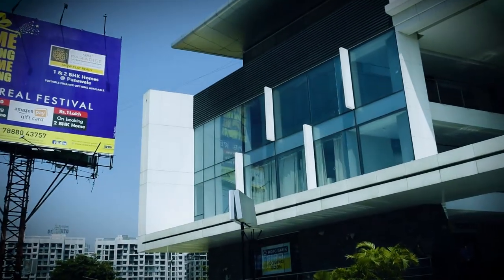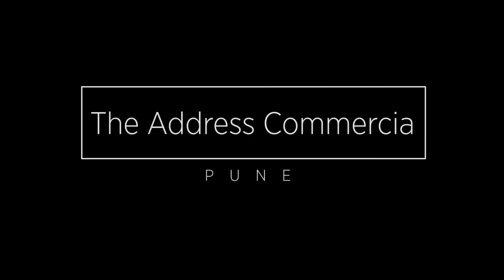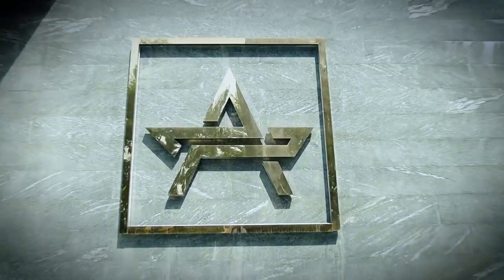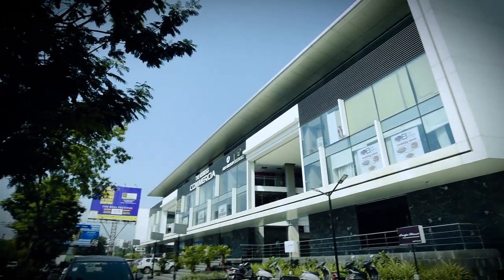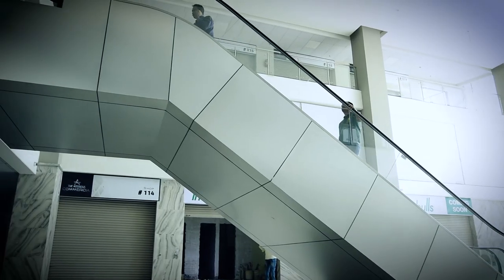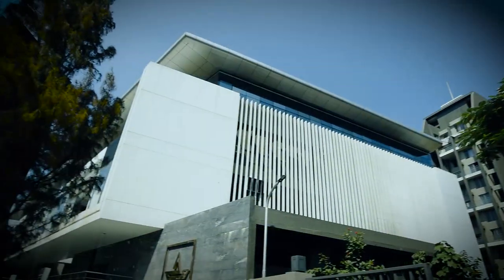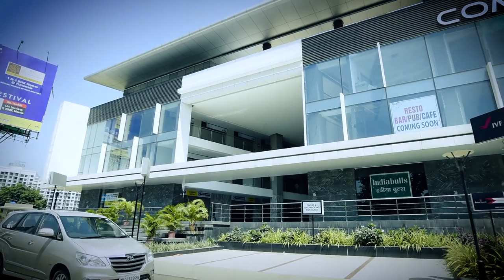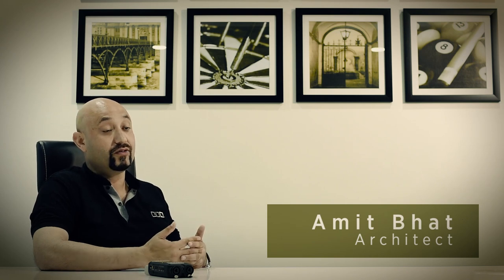The Address Commercia, Pune - The Space Story | Product Used - Aludecor Aluminium Composite Panels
How to ensure saleability of a mall that’s on a highway? That was the question that confronted Amit Bhat while designing the Address Commercia in Pune.